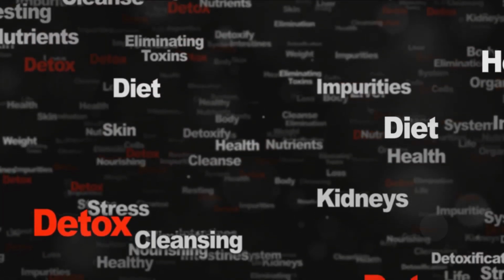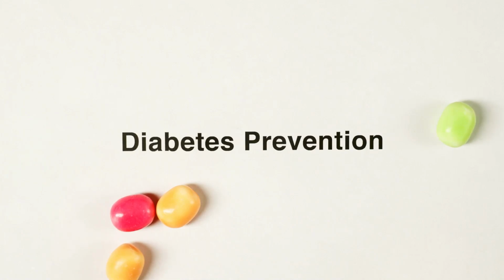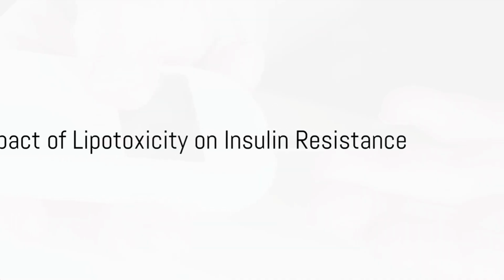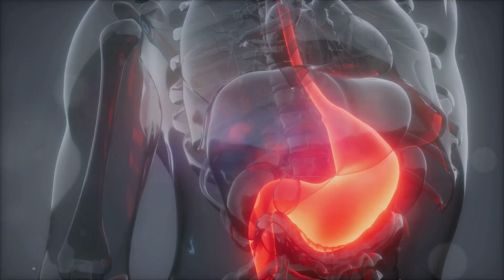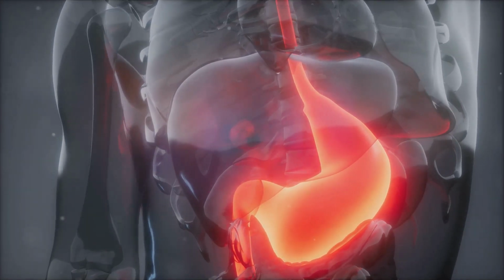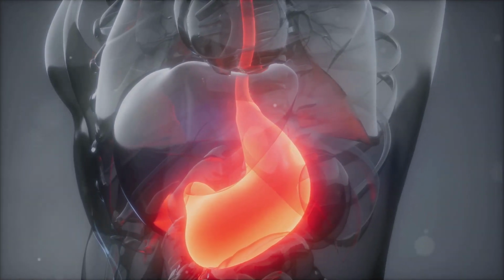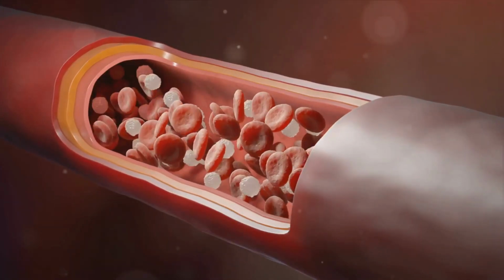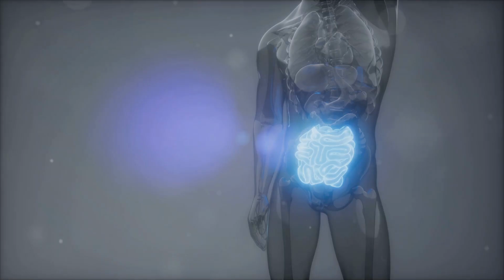The Role of Lipotoxicity in Insulin Resistance Part 61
Welcome to the Victory Education Lounge! In this enlightening episode, we delve into the critical topic of "The Role of Lipotoxicity in Insulin Resistance" in Part 61 of our health and wellness series. Join your host, Maurice, as we unravel the complex relationship between lipotoxicity and insulin resistance, exploring how this connection influences our metabolic health and risk of type 2 diabetes and other metabolic disorders.
In this video, we'll discuss:
• The fundamentals of lipotoxicity and its impact on cellular function
• How lipotoxicity contributes to insulin resistance through 10 detailed examples
• Practical solutions and management strategies to reduce lipotoxicity and improve insulin sensitivity
• Prevention techniques to maintain metabolic balance
• The pros and cons of various approaches, helping you make informed decisions about your health
Discover how dietary modifications, regular exercise, stress management, and other lifestyle changes can play a crucial role in managing lipotoxicity and supporting insulin sensitivity. We'll also touch on the potential benefits and drawbacks of supplements, medications, and intermittent fasting in relation to lipid metabolism and metabolic health.
Whether you're concerned about diabetes risk, managing prediabetes, or simply interested in optimizing your metabolic health, this video provides valuable insights into the intricate relationship between lipids and insulin function. Learn why understanding lipotoxicity is key to maintaining metabolic balance and how to recognize the signs of lipid-induced cellular stress.
Don't miss out on this important discussion! We encourage you to share your thoughts, experiences, or questions in the comments below. Your engagement helps us create content that matters to you and supports our community's journey toward better health and understanding.
Join us in the Victory Education Lounge as we continue to explore the fascinating world of health, wellness, and metabolic function. Together, we can unlock the secrets to a healthier, more balanced life!